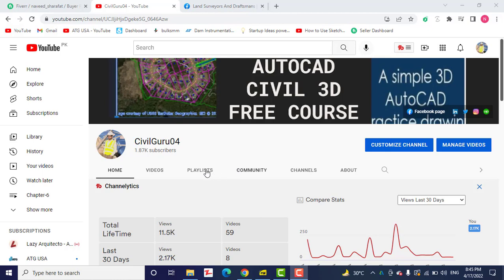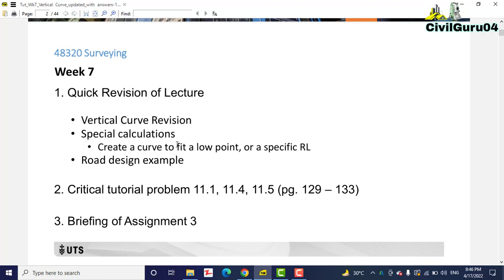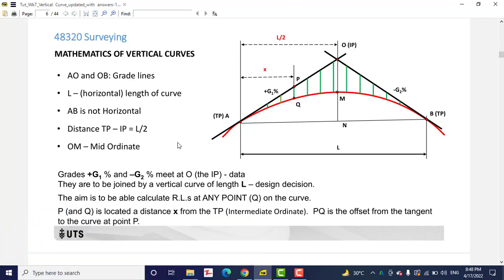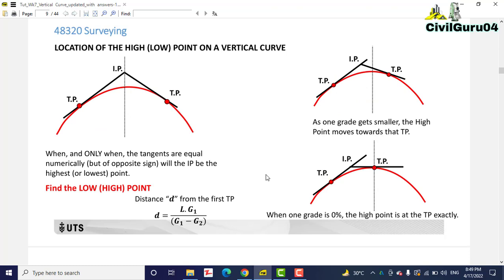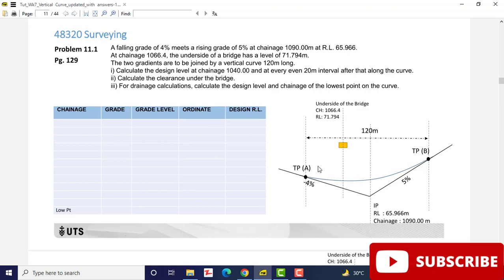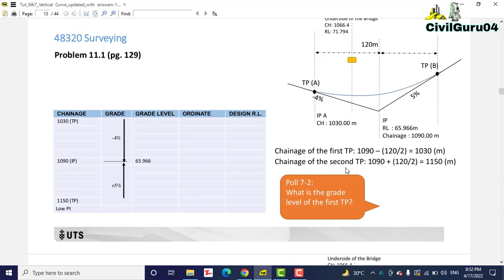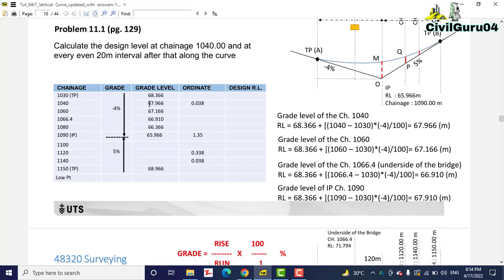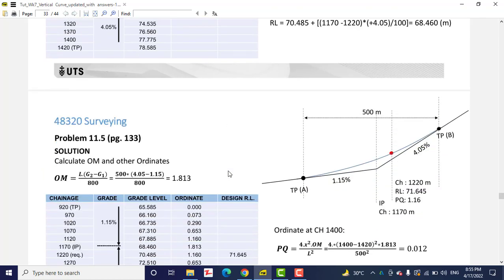How To Solve Vertical Curves | Vertical Curves Calculations And Formulas | Vertical Curves Examples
In book you will learn:
• Vertical Curve Revision
• Special calculations
• Create a curve to fit a low point or a specific RL
• Road design example

Keywords for How To Solve Vertical Curves:
Advanced Geomatics
Vertical Curve Example
Vertical Curve Calculation of elements & Elevation with formulas
vertical curve
calculation of elements
elements & elevation
Vertical curve calculations and formulas
parts of the vertical curve, geomatics
curves
surveying
what is vertical curve
vertical curve calculations
vertical curve full details
vertical curve design
Vertical Curves Introduction
how to find items of vertical curve
how to find elevation of vertical curve
Curves in Surveying
engineering
alignment
leveling
vertical curve surveying
vertical curve setting out
vertical curve numerical
vertical curve surveying problems
vertical curves in surveying
surveying vertical curves
types of vertical curves
vertical curve types
Vertical Curves Examples
length of vertical curve
vertical curve length
vertical curve length formula
vertical curves lectures
stationing
curvature
common
intersection
vertical curves
transportation engineer
Elevation